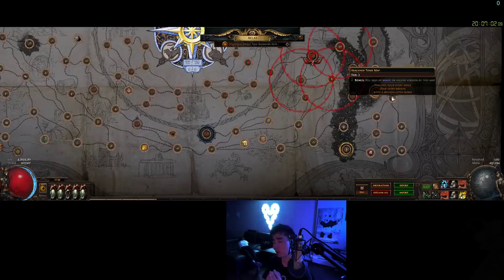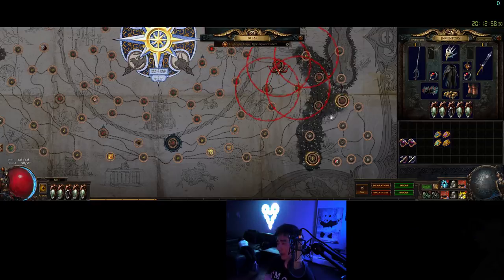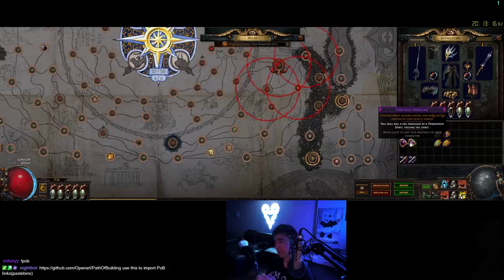[3.7] How to farm 200+ Gilded Scarabs in 3 Maps